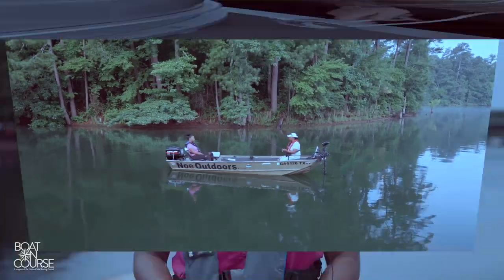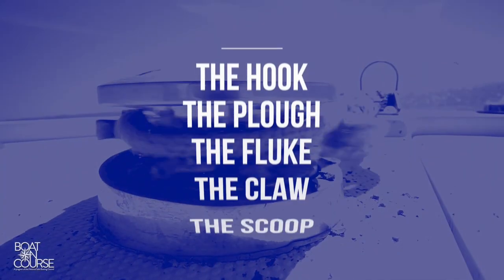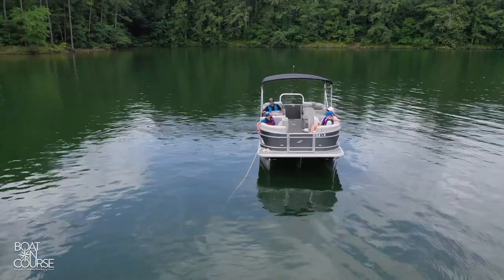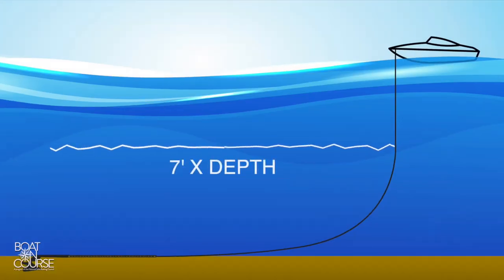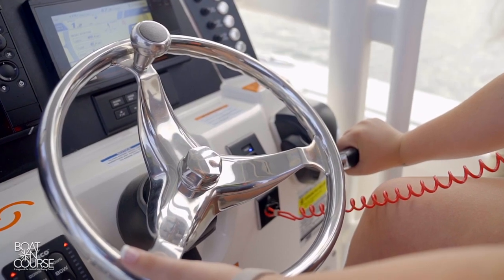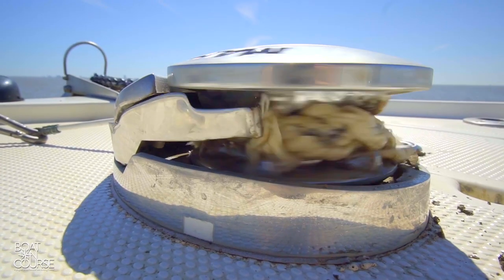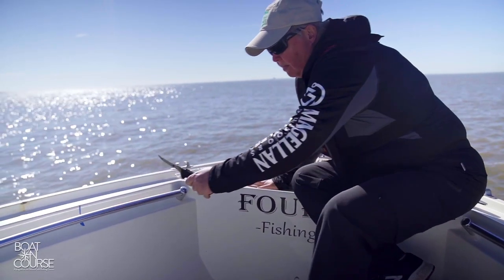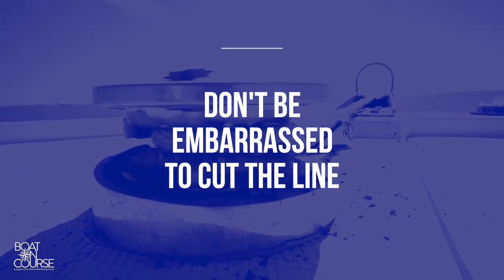Boat On Course Anchoring Your Boat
Boat On Course, educational boating safety videos from the National Safe Boating Council, teach the basic navigation rules of boating. In this video, boaters will learn the basics of how to anchor their boat. Anchoring your boat is a skill that every boater should master. Confidently knowing how to anchor your boat can be useful for recreational activities and emergency situations.

Boat On Course is produced under a grant from the Sport Fish Restoration and Boating Trust Fund, administered by the U.S. Coast Guard.

Nikolay Kiselev